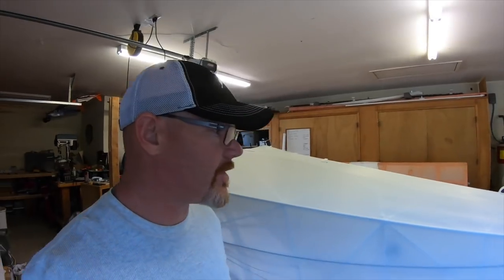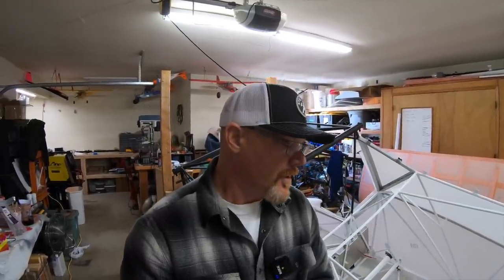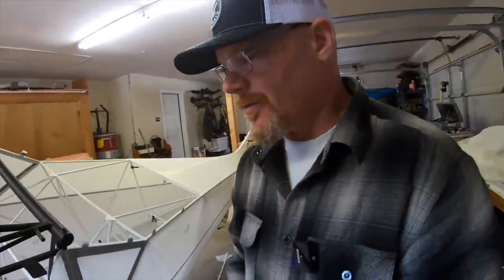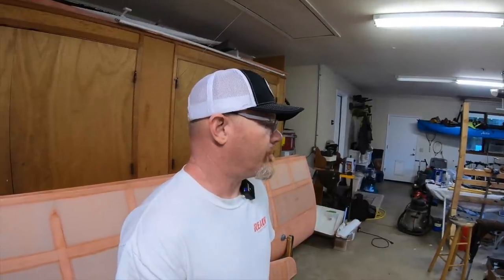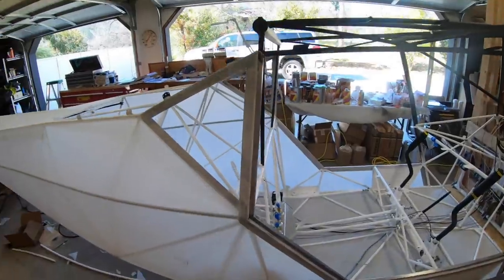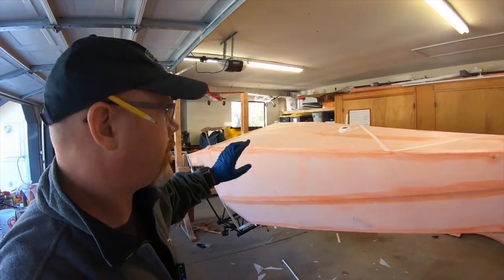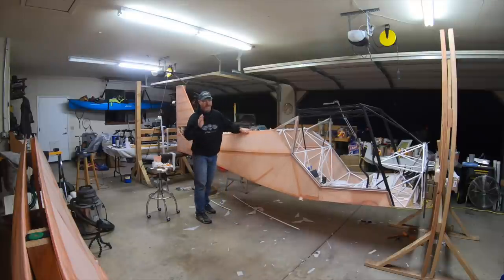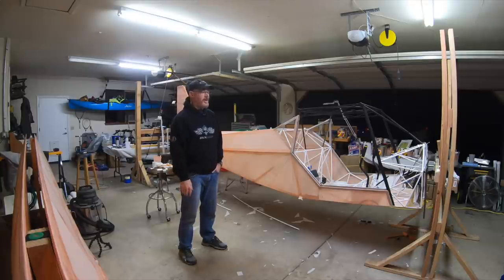Kitfox 7 Apex Build Episode 17 Finishing the Fuselage Covering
Fabric covering a Kitfox model SS 7 with Poly-fiber covering.